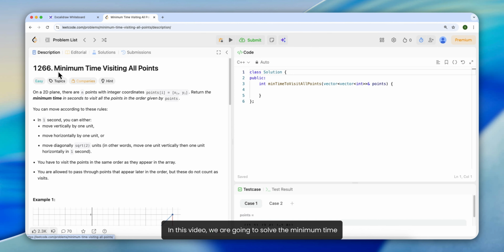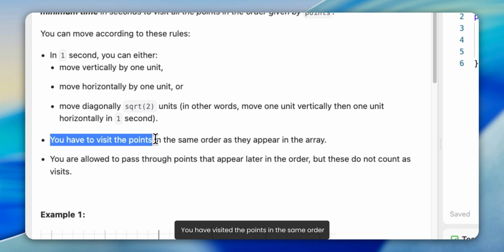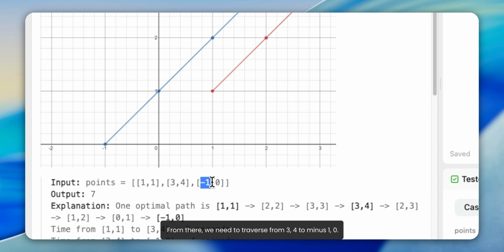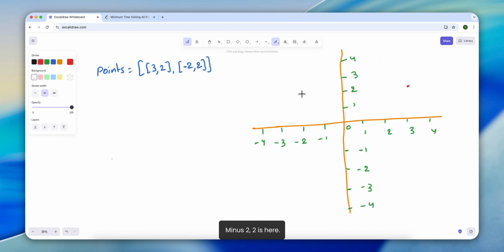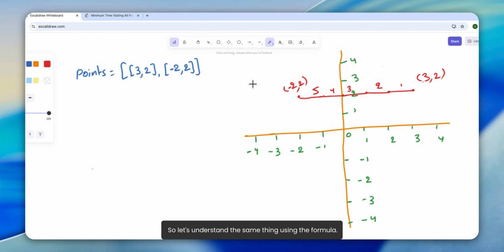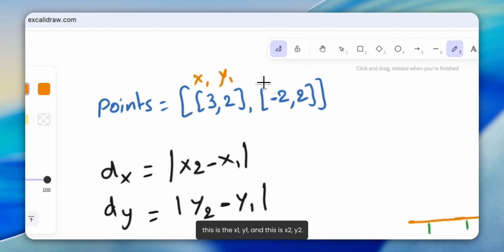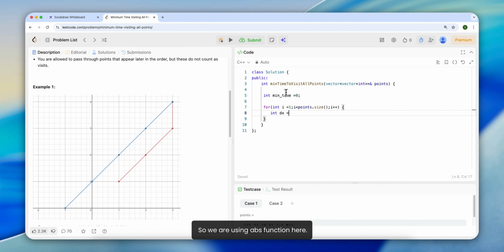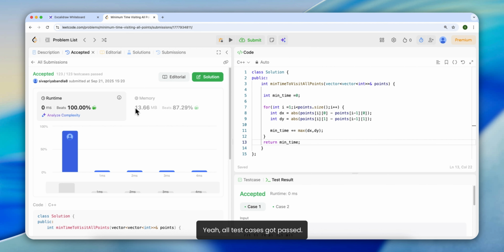LeetCode 1266 | Minimum Time Visiting All Points | C++ Explained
LeetCode 1266: Minimum Time Visiting All Points – complete explanation in C++.

In this video, I explain how to solve the Minimum Time Visiting All Points problem step by step using C++, focusing on interview thinking and greedy intuition.

You’ll learn:
- How movement works between two points on a grid
- Why diagonal movement matters
- The greedy idea behind the solution

Timestamps:
00:00 Introduction & Problem Explanation
01:10 Example Walkthrough
02:31 Core Idea
03:30 Formula Explanation: max(dx, dy)
05:56 C++ Implementation

Approach:
- Greedy approach using max(dx, dy)

This is a common interview question that tests mathematical reasoning and greedy thinking.

This video is useful for:
- LeetCode beginners
- Greedy algorithm problems
- Math-based interview questions